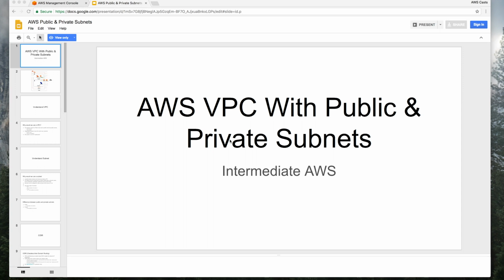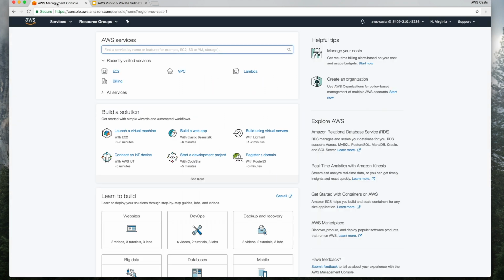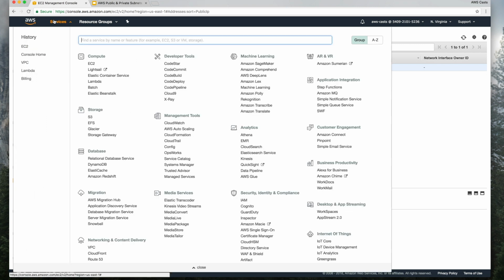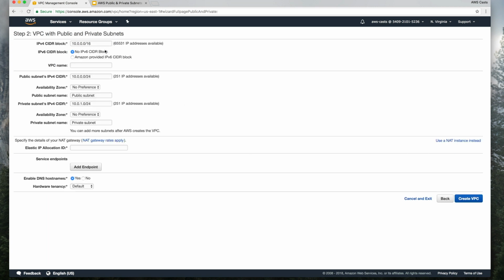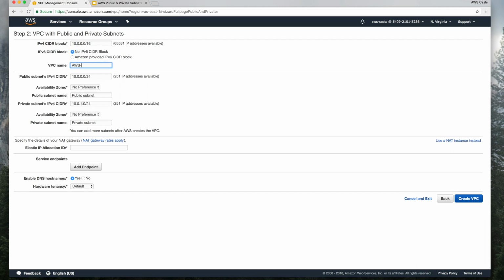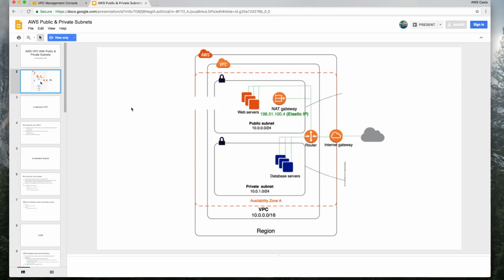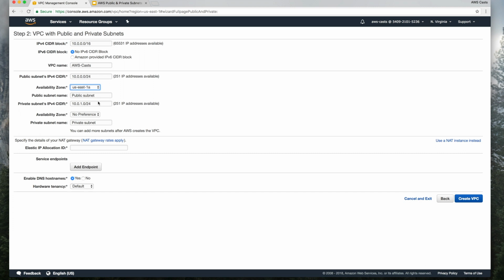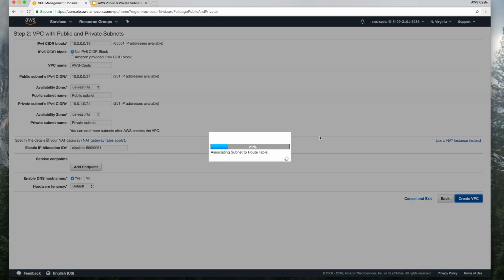Create VPC With Public & Private Subnets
Creating a VPC with Public and Private Subnets in AWS.

Tutorial series on how to create a custom VPC in AWS with Public and Private subnets, applying AWS security best practices and principles.

Narration includes some networking commentary and configuration recommendations.